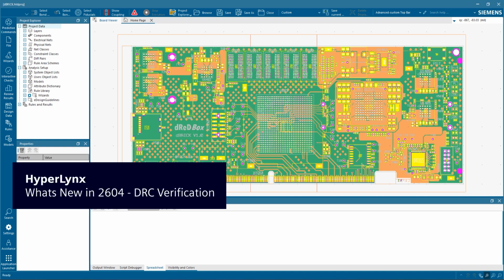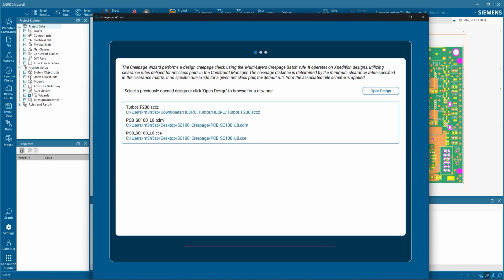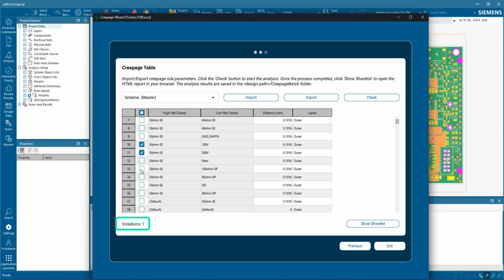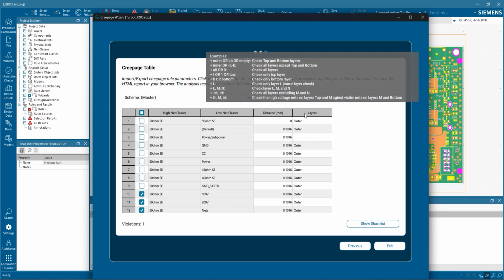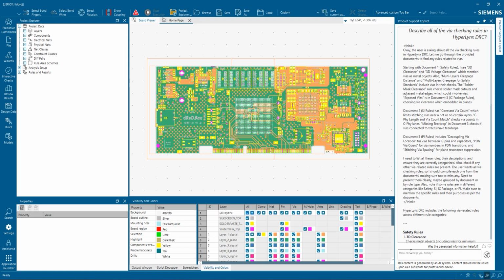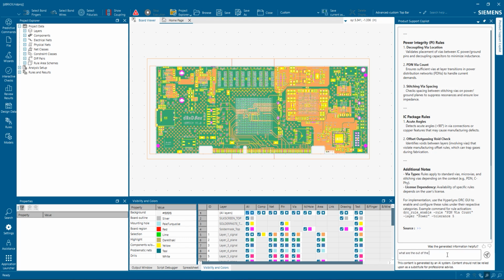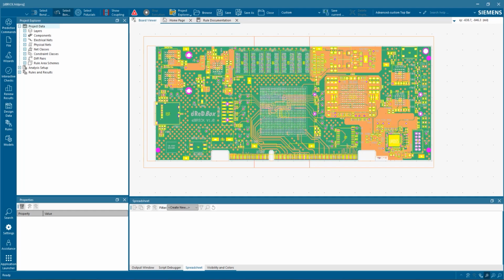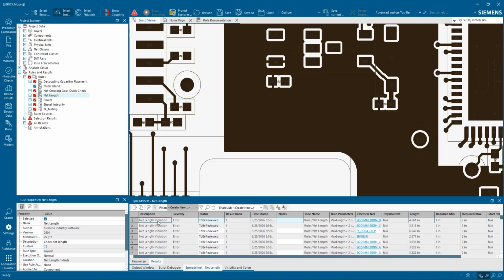HyperLynx DRC — What's New in the 2604 Release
Discover what's new in HyperLynx DRC for the 2604 release, with enhancements focused on usability, rule accuracy, and AI-powered support.

What's covered in this video:

🧙 Creepage Batch Wizard improvements — The Creepage Batch Wizard, which debuted in the previous release, now features enhanced usability in 2604. The Application Launcher can invoke the wizard directly from within HyperLynx DRC, eliminating the need to launch it as a separate install utility. The wizard streamlines creepage checking from layout, performing multi-layer batch checks for clearance rules defined by net classes in Xpedition Constraint Manager.

📋 Violation reporting enhancements — A violation report is generated with any issues found during the run. The number of violations is now displayed directly in the wizard prior to opening the report, and a zero is shown when no violations are found.

📐 Usability improvements — Units of measurement are now displayed directly in the distance column. Tooltips have also been added — for example, hovering over the Layers column shows which parameters can be entered to target specific layers or layer groupings for the batch check.

🤖 Product Support Copilot — Alongside other Siemens EDA tools, a Product Support Copilot has been added to HyperLynx DRC. Users can now ask the Copilot questions about tool documentation through natural language queries, streamlining access to feature information without manual document searches.

📏 Rule updates — This release includes several rule refinements:

- The decoupling capacitor replacement rule has enhanced validation.
- The acute angle rule has been refined to eliminate false violations.
- The net length rule features a new violation visualization in the board viewer.
- The component alignment rule has upgraded accuracy.
🏗️ Foundation & stability — The 2604 release focuses extensively on stability, completeness, and overall quality, establishing a more resilient foundation for future updates. This includes enhancements to the scripting environment and improvements to the results review process, including current-versus-previous comparison behavior. Navigation now keeps prior results visible.